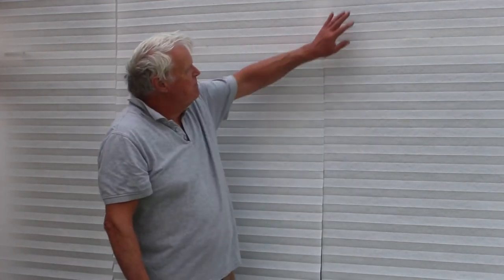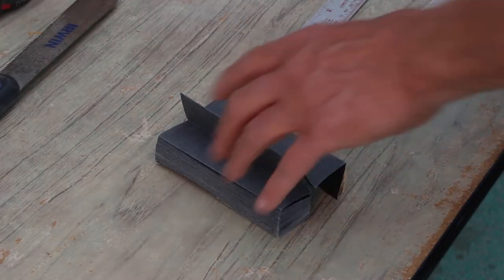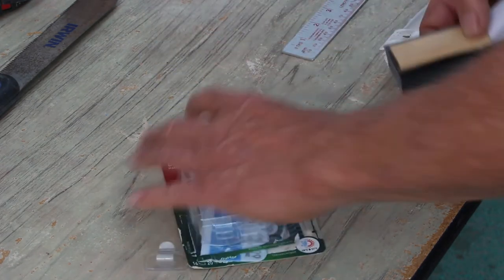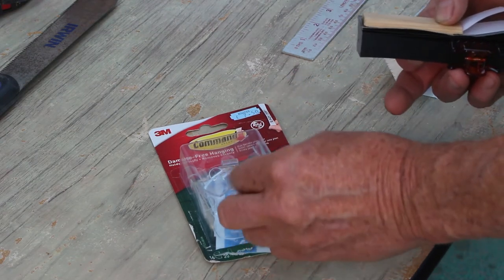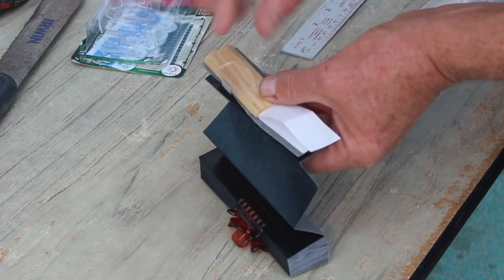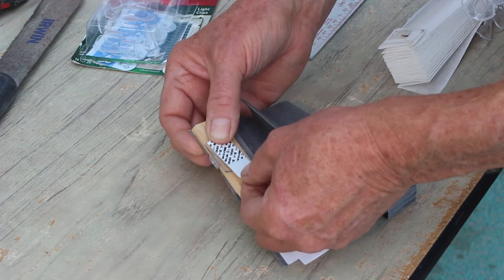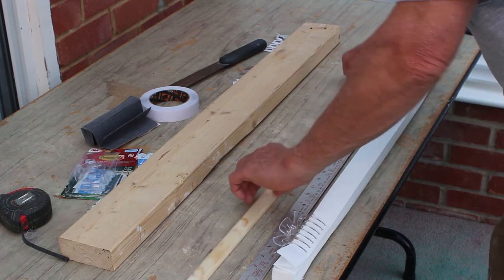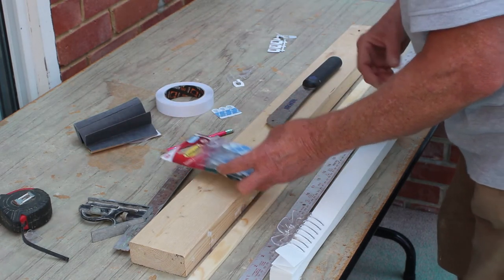Schottis blinds from Ikea, easy fix- clean removal method of fitting.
For renters and anyone who does not wish to get glue on the walls or paintwork this is an easy fix and clean removal method using Command hooks. As an added bonus you can take then up and down as often as you like!
Schottis blinds free when you sign up for Amazon Mastercard;
You can source the complete range of Command hooks
If you cant get beading locally, try